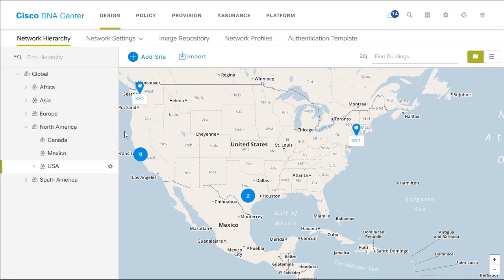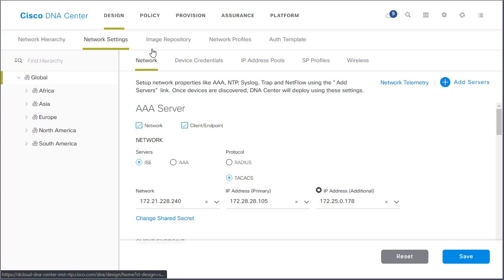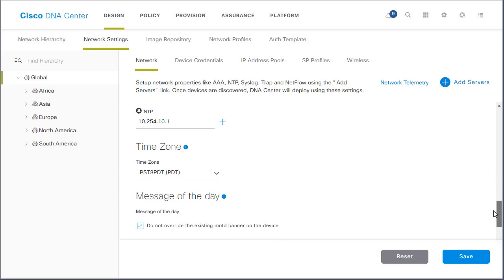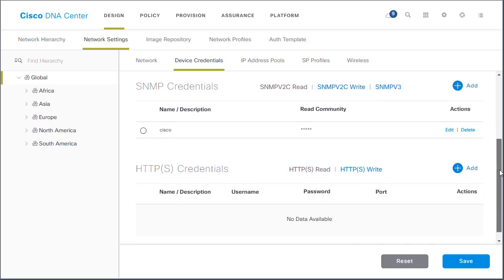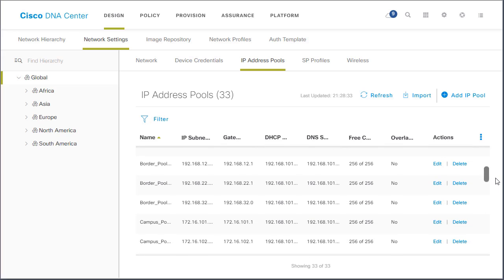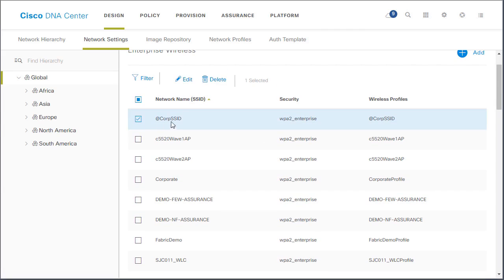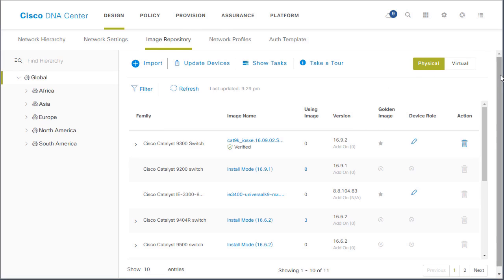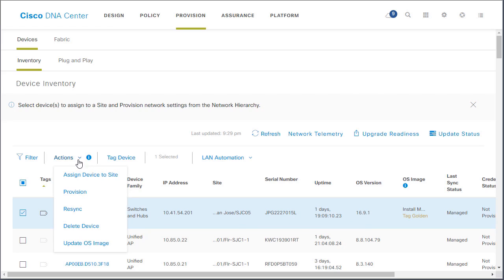IBN and Cisco DNA Center Part-2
Bridging Enterprise Networking, Security, and Automation  IBN and Cisco DNA Center 2